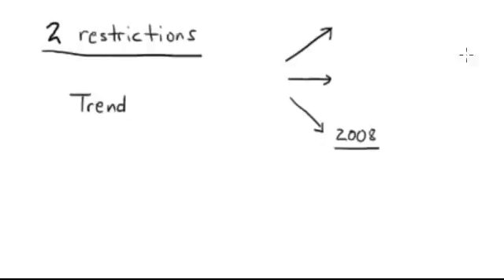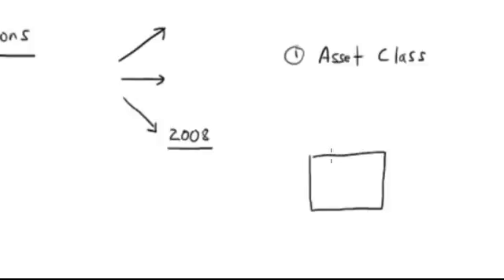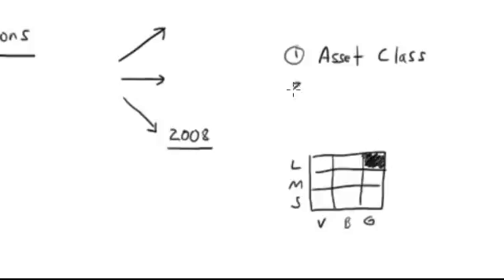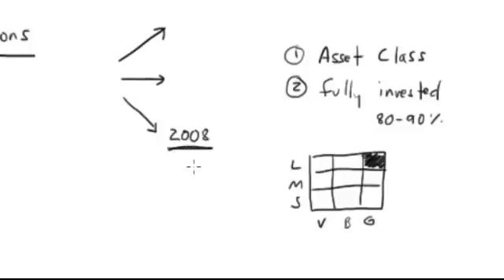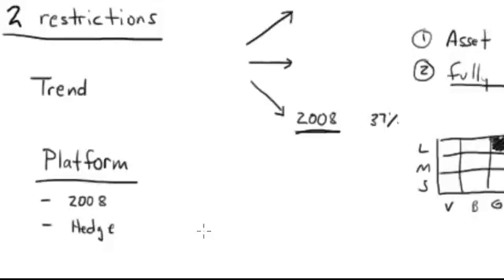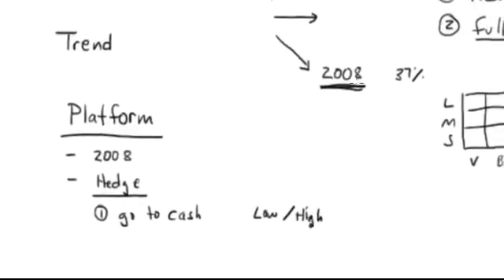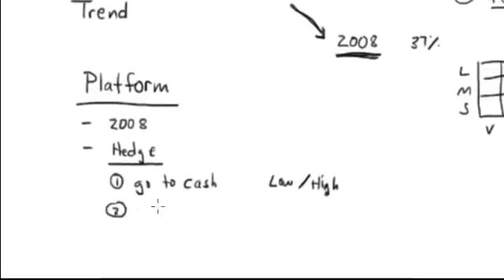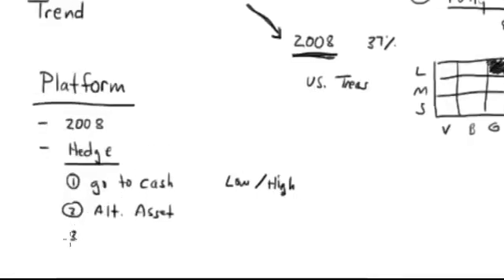Two Restrictions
There are 2 restrictions just about every money manager has that causes an investor pain during a market correction.  This video explains what they are.